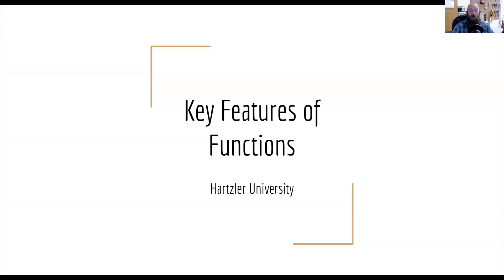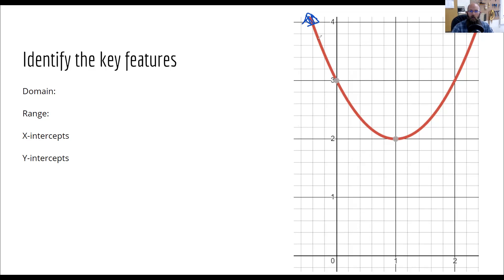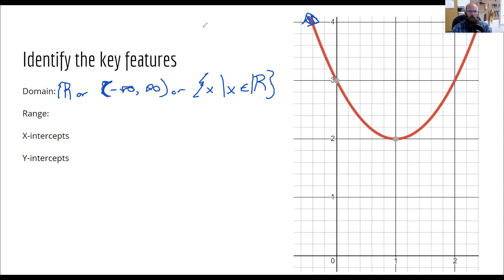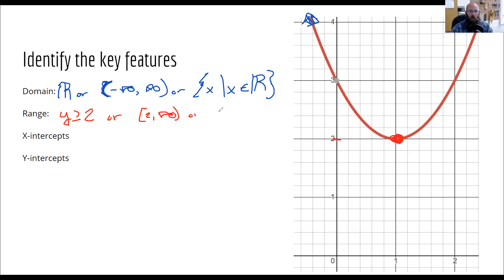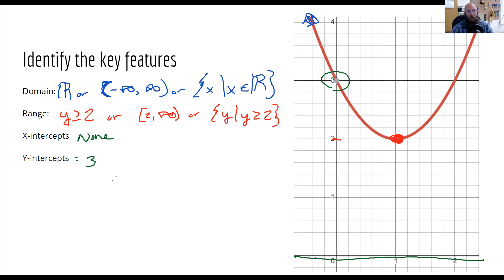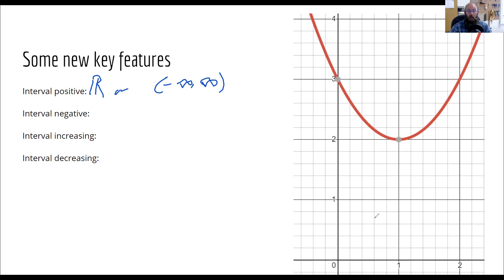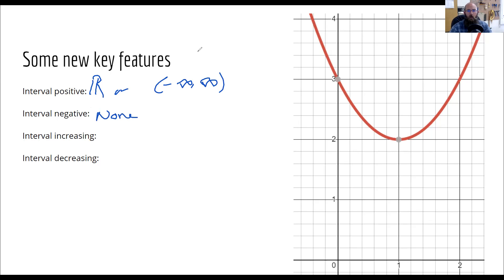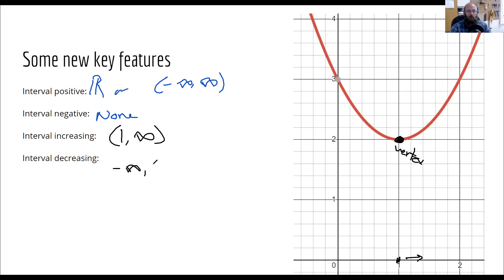Key Features of Functions: The Basics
This is just the basic related to key features of functions.